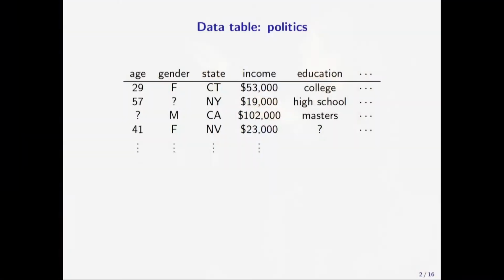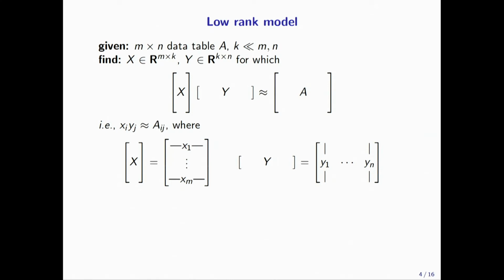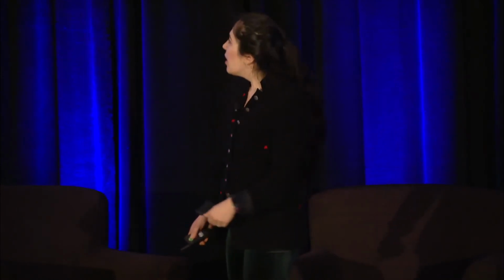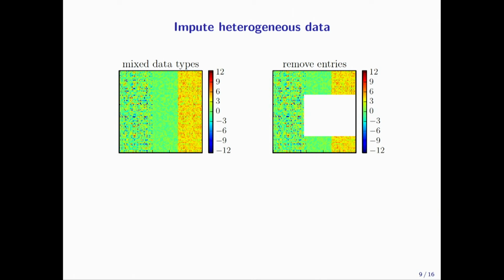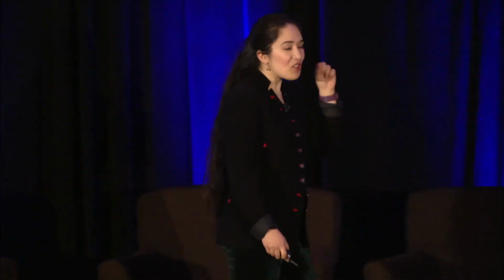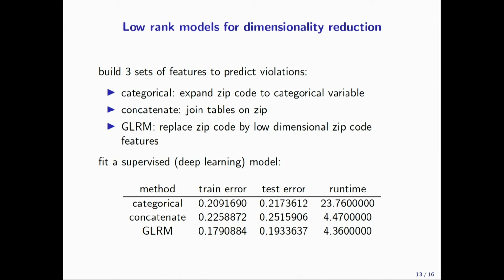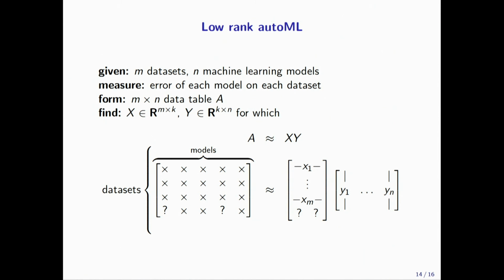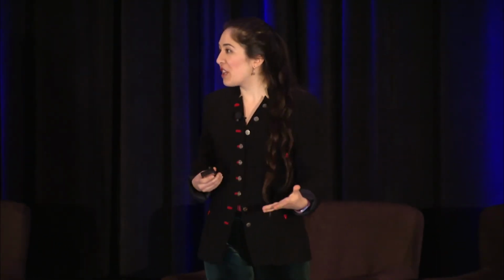Madeleine Udell | Filling in Missing Data with Low Rank Models | WiDS Stanford 2019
Best of WiDS features Madeleine Udell on her talk 'Filling in Missing Data with Low Rank Models' from WiDS Stanford 2019!

Linkedin: Women in Data Science (WiDS) at Stanford University